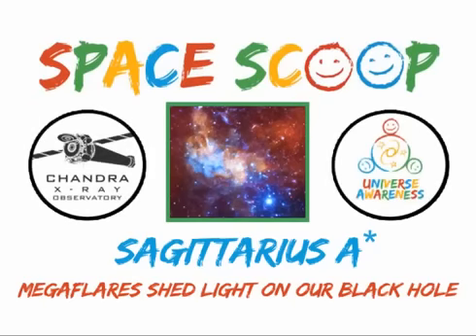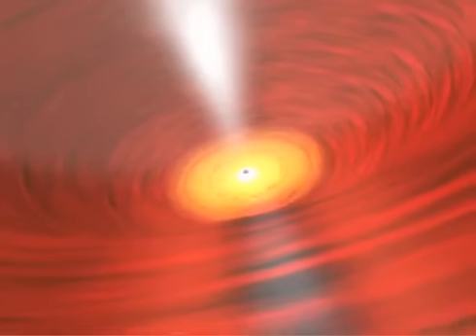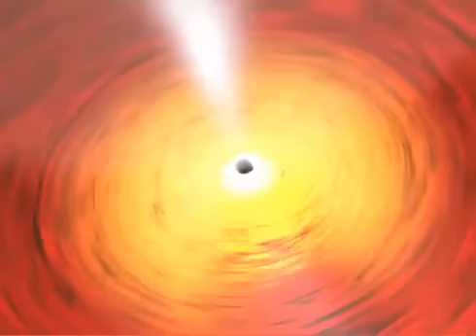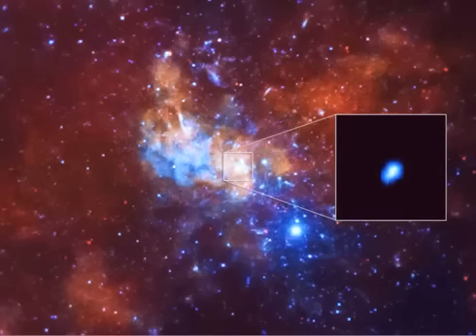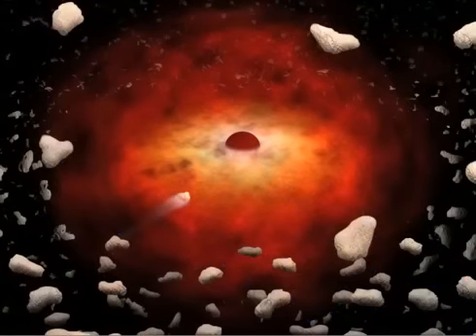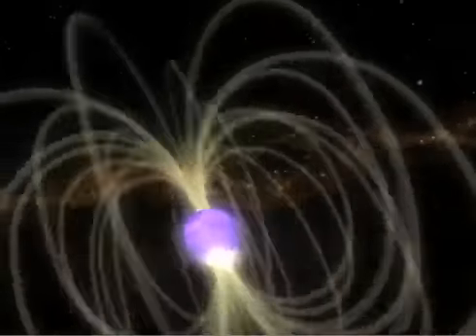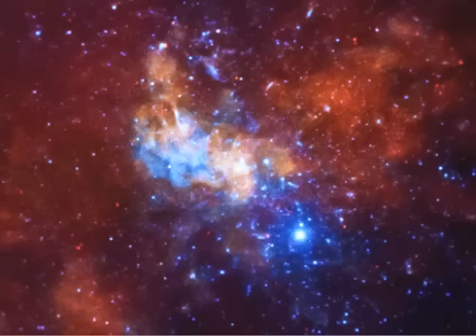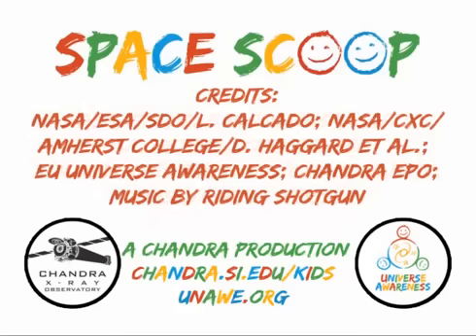Did Milky Way's Giant Black Hole Just Eat an Asteroid? | Video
- supermassive black holes are famous for their ability to swallow anything - even light.

A giant flare, seen in 2013, may have been caused by our galaxy's central black hole swallowing an asteroid.